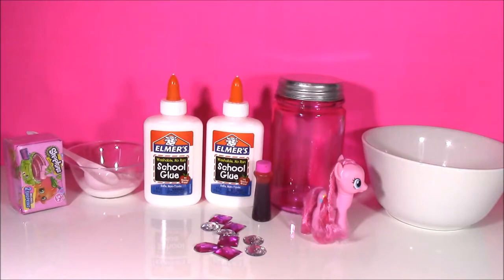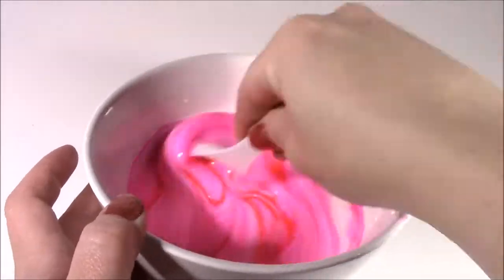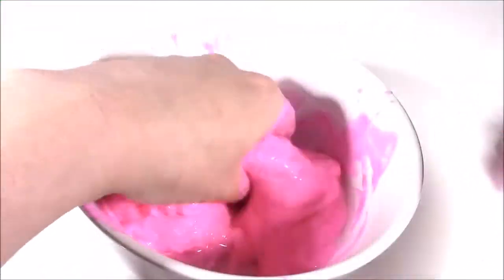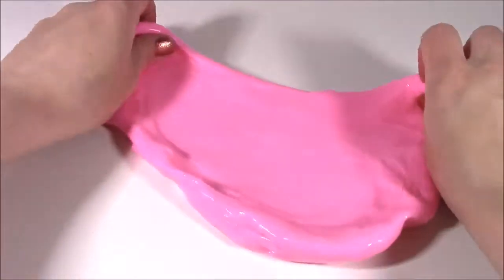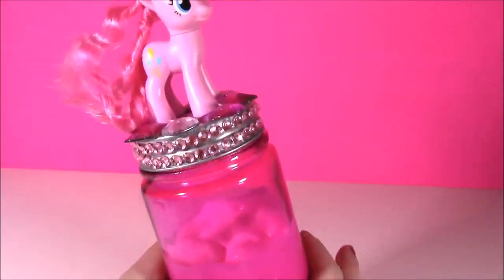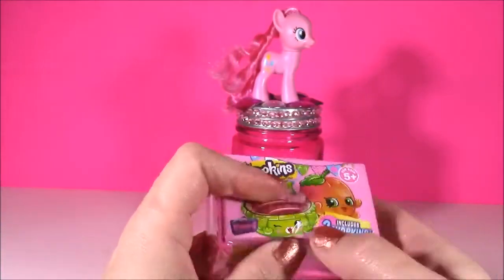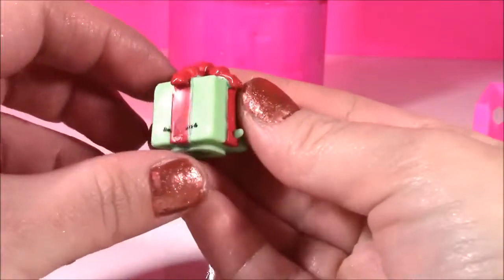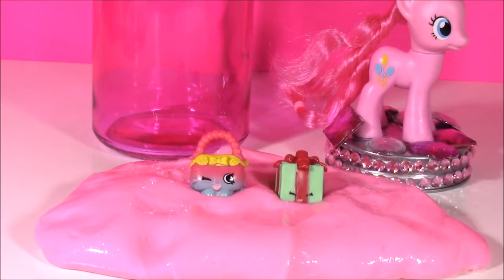DIY MLP Pinkie Pie SLIME! Make Super SHINY STRETCHY Pink SLIME Putty! Easy Recipe! SHOPKINS